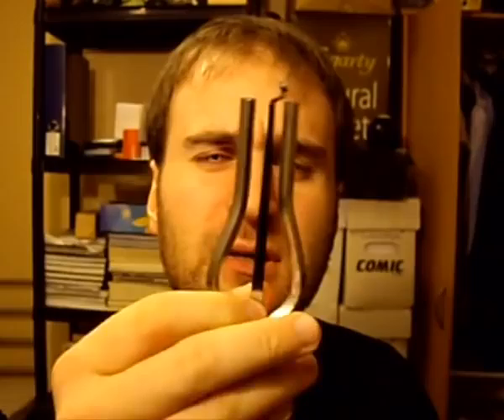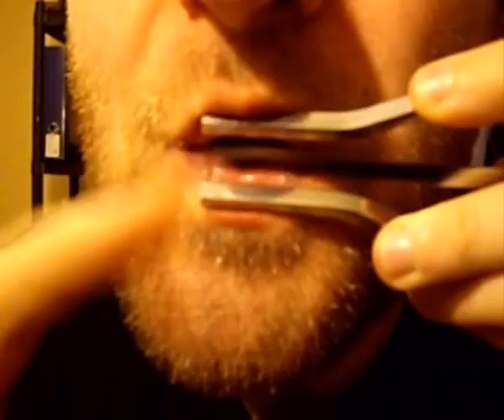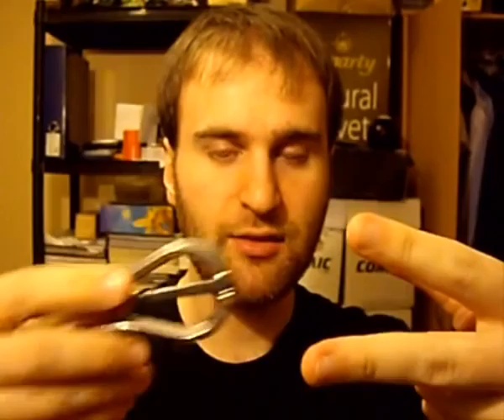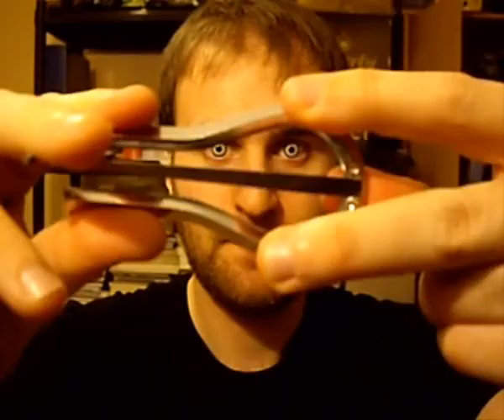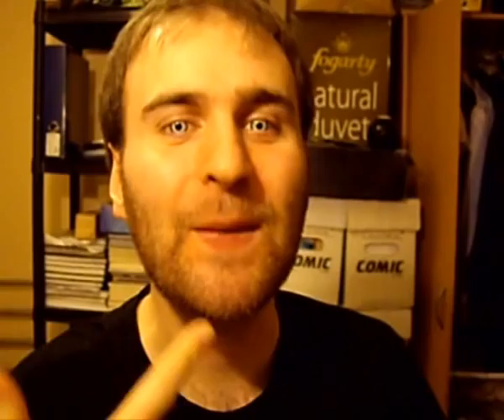Jaw Harp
Grax explains how to play the Jaw Harp (or Jew Harp as it is also known as), which he got the other day. Mind you he doesn't play it very well...

Links to proper guides can be found at the end of the video.